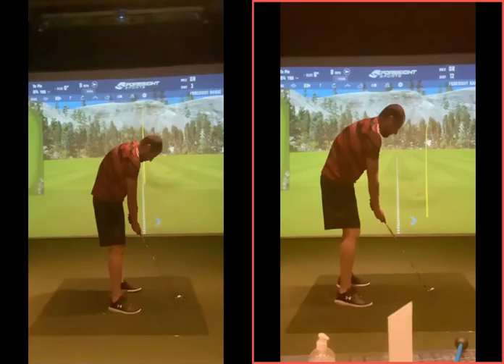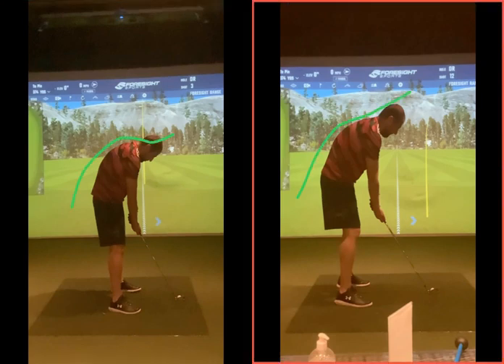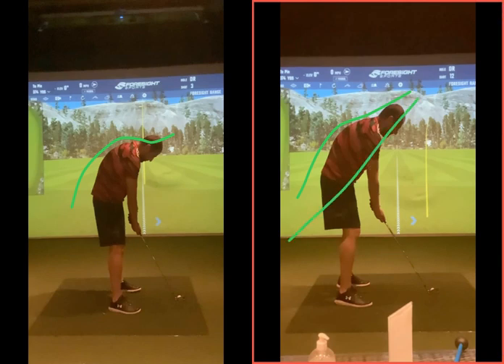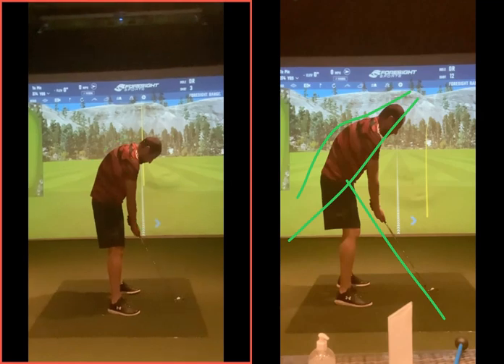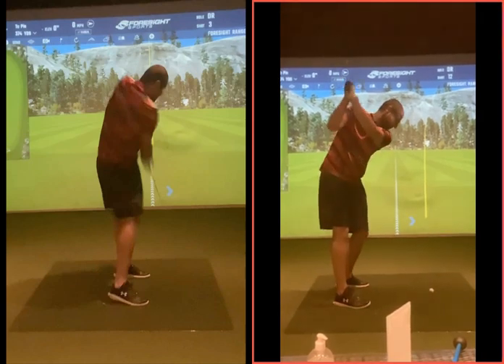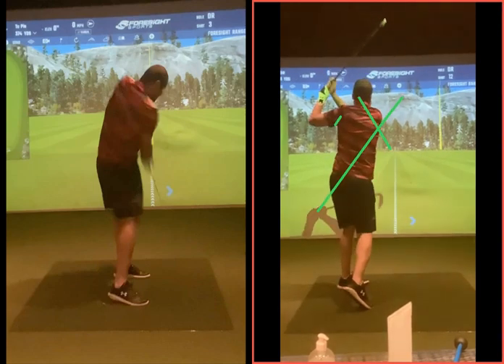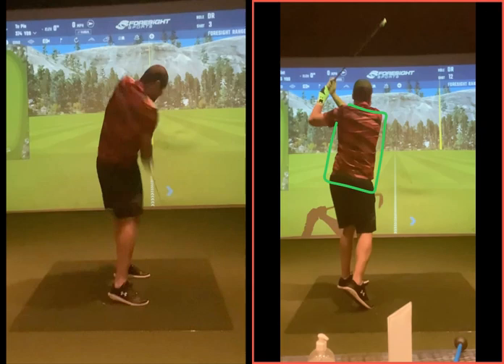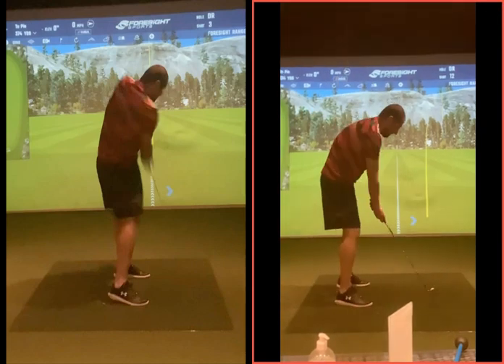Better posture to improve body rotation